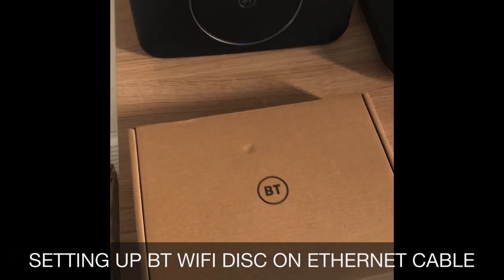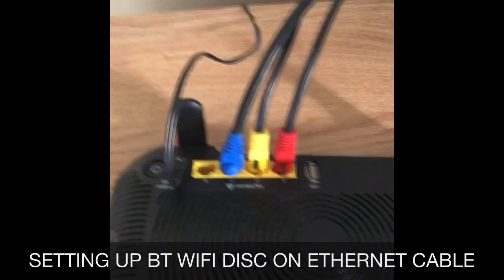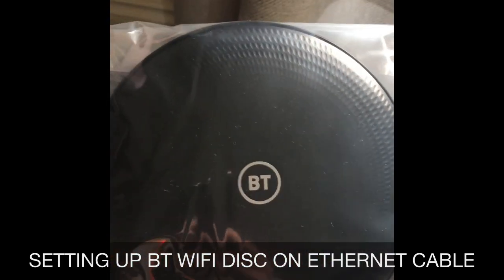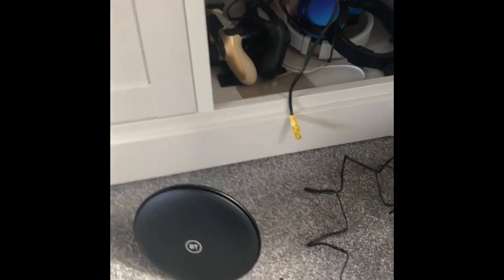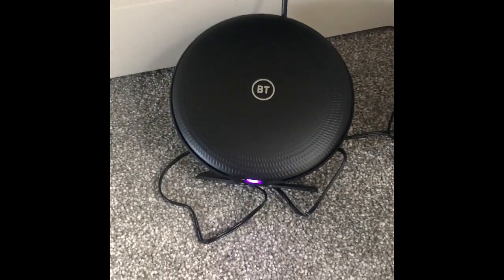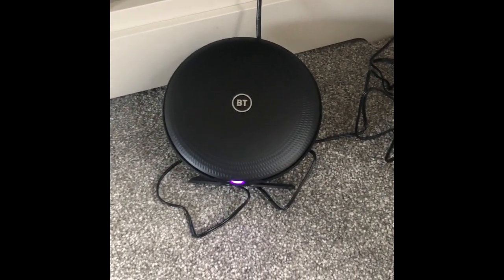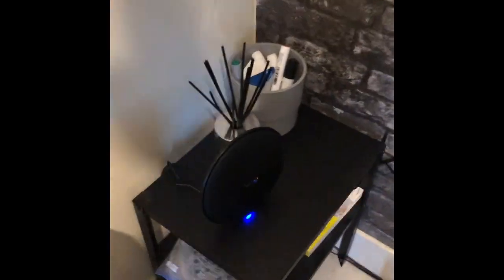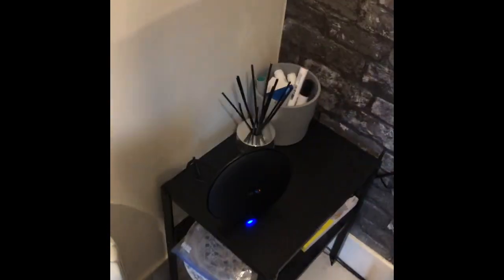Setting up a BT WiFi disc with Ethernet - Smart hub 2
Extend your WiFi coverage with an Ethernet cable and a WiFi Disc from BT.